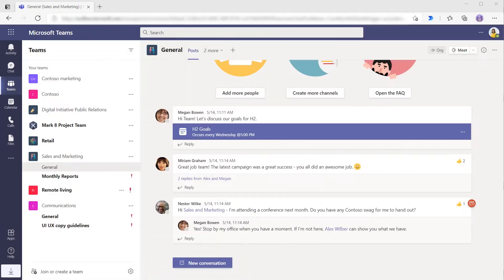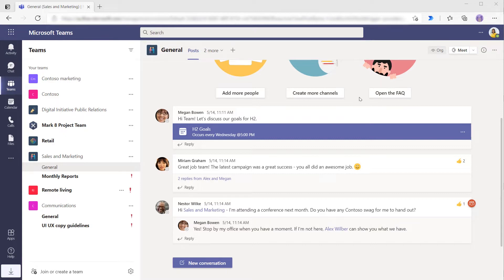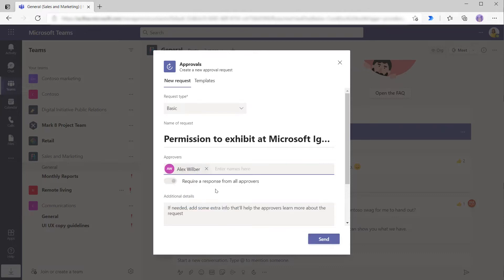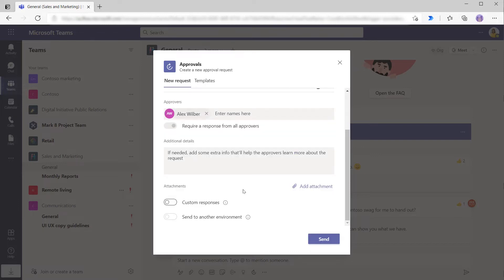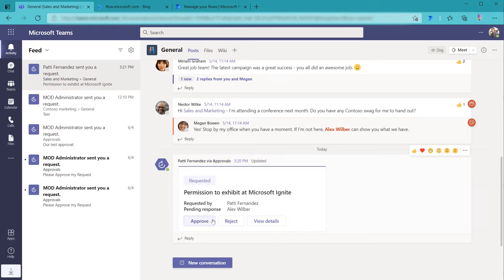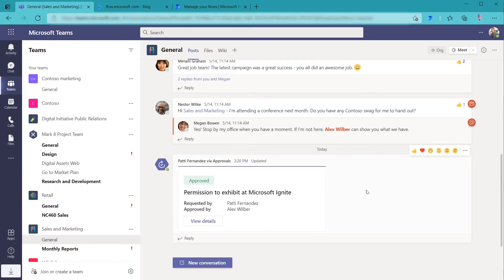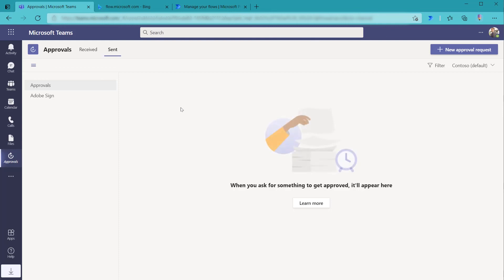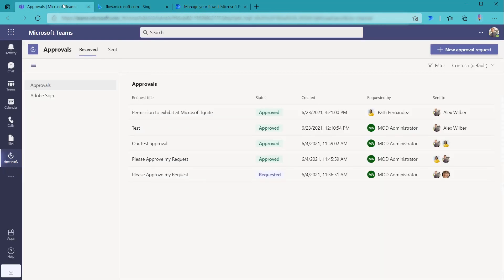How to create a Teams approval process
In this video, you will learn how to use Approvals in Microsoft Teams. Approvals in Microsoft Teams is a native Teams application that lets you easily create, manage, and share approvals from your hub for teamwork.
You can quickly start an approval flow from the same place you send a chat, a channel conversation, or from the approvals app itself. Just select an approval type, add details, attach files, and choose approvers. Once submitted, approvers are notified and can review and act on the request.